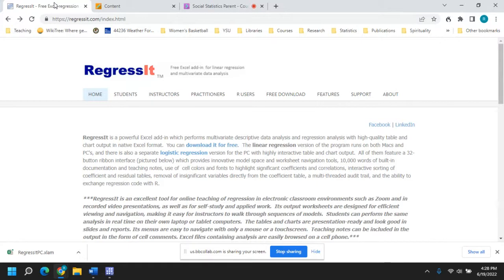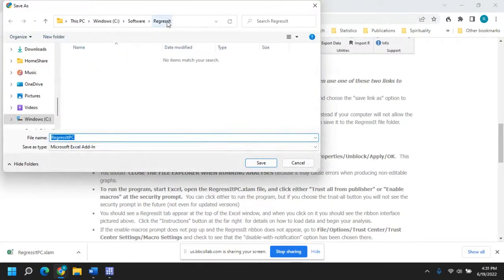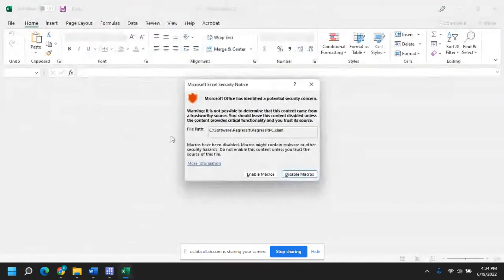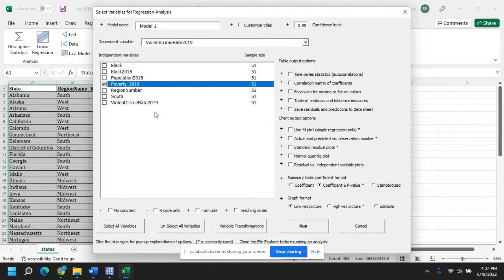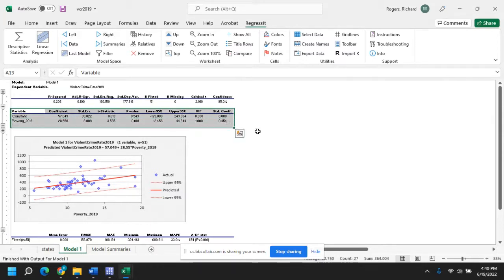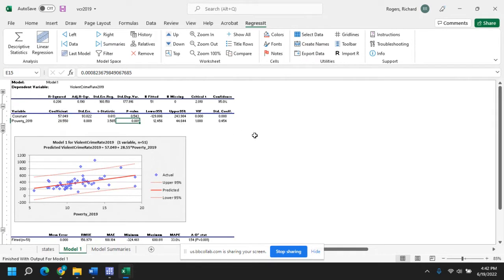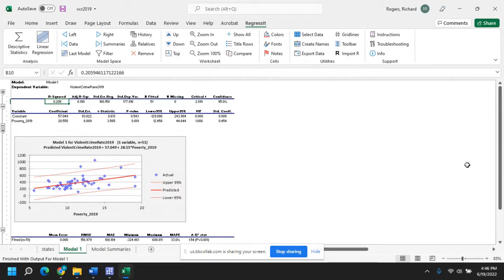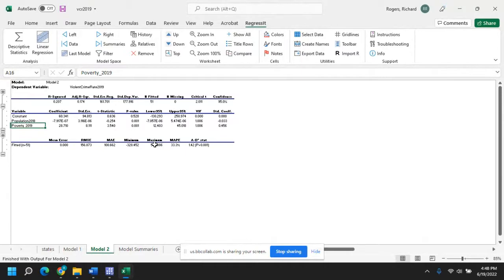RegressIt for OLS Regression in Excel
Created for CRJS 3710